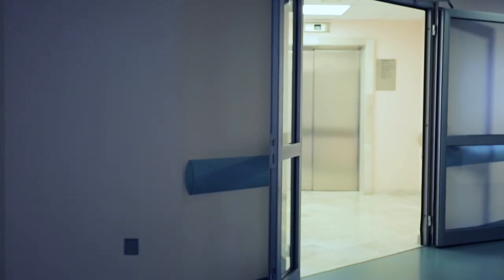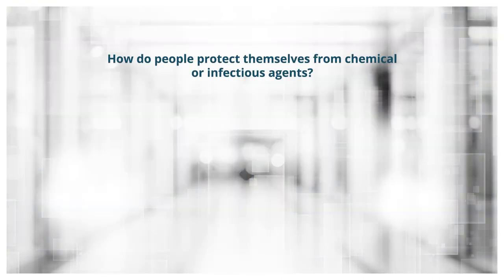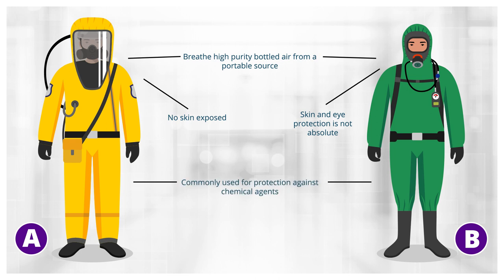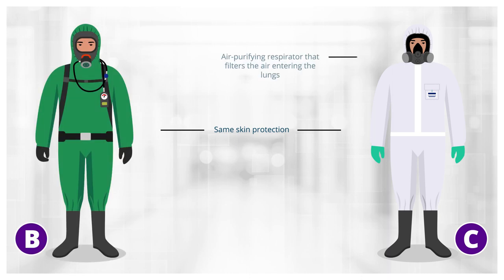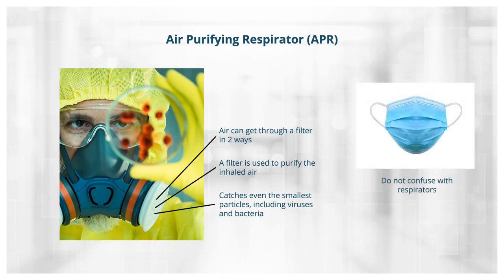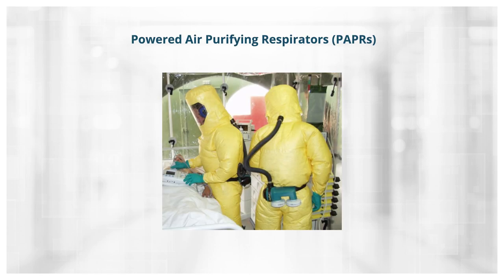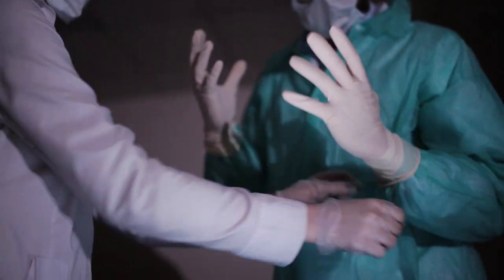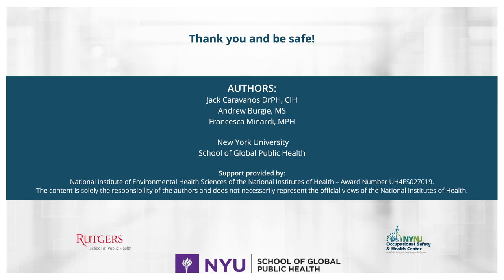Infectious Disease Health & Safety for First Receivers - Part 2: PPE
This video is intended to provide health and safety information to health care workers handling potentially infected patients. Part 1 addresses "risk assessment" while part 2 focuses on "personal protective equipment". Regulatory guidance is based on OSHA's Best Practices for Hospital-Based First Receivers of Victims from Mass Casualty Incidents Involving the Release of Hazardous Substances, including biohazards. Funding for the video was provided by NIEHS/NIH.   Professor Jack Caravanos, New York University School of Global Public Health, NY, NY